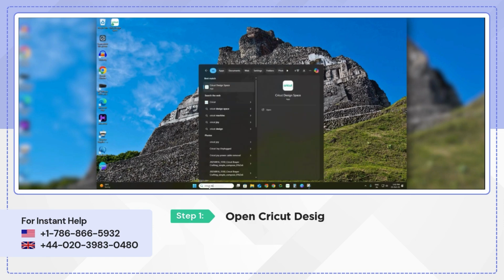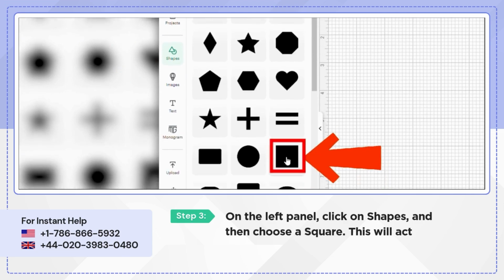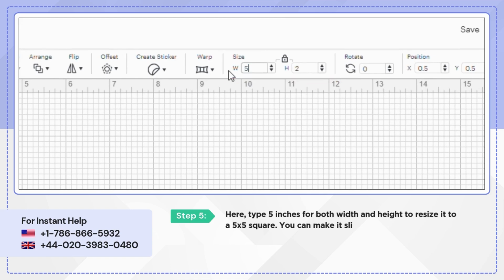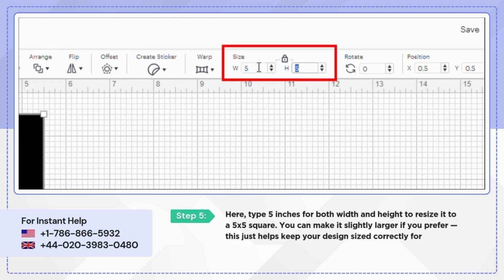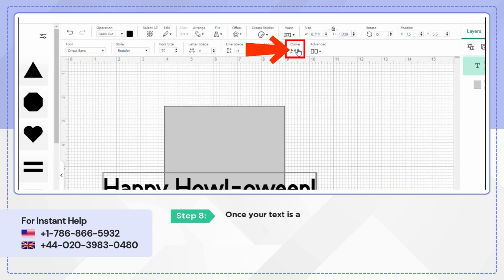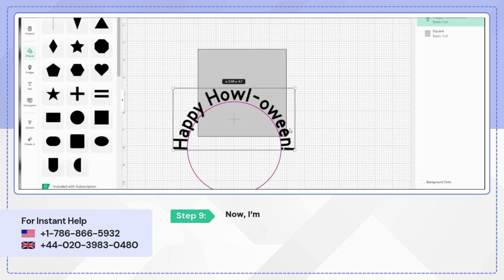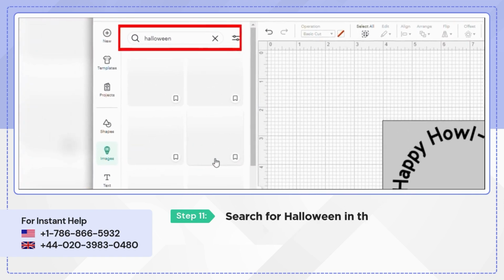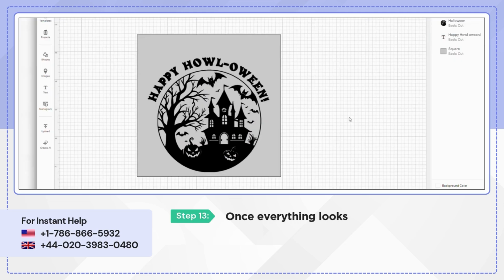Cricut Halloween Decor Tutorial Make Your Own Scary Home Decor | Manny Maker happy halloween #2025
Do you want to create some spooky home decor for this Halloween? This video will guide you through the exact process to create a desired scary project without investing too much time and energy. Make sure you don’t miss any step to create a perfect-looking home decor project.

Step 1: Open the Design Space app.
Step 2: Go to the Canvas to start creating your project.
Step 3: Select Shapes from the left panel of the Design Space.
Step 4: Go to the size option in the top menu bar.
Step 5: Type the width and height of 5 inches to resize the square to a 5x5 square.
Step 6: Change the color of the square to grey.
Step 7: Select Text from the left side panel and add your wording.
Step 8: Select the Text and click on the Curve tool, and use the slider to bend your Text on a circular path.
Step 9: Grab the text box from the corners and resize it until it fits the square.
Step 10: Click the “Images” option in the left panel of the Design Space.
Step 11: Select a suitable Halloween image from the image library.
Step 12: Insert the image and adjust the Text so that it aligns with the design.
Step 13: Once the design is created, click the “Make it” button at the top-right corner.
Step 14: Ensure that your design is placed in the lower left corner on the Prepare screen.
Step 15: Click the Continue button in the bottom right corner.
Step 16: Select your vinyl material on the Make screen.
Step 17: Load a suitable blade in the machine.
Step 18: Place the vinyl sheet on the Cricut cutting mat, and press the Load button to insert the mat into the machine.
Step 19: Hit the Go button on the machine to start cutting the design.
Step 20: Once the cutting is finished, press the Unload button to remove the cutting mat.
Step 21: Finally, use the weeding tool to remove extra material from the design and enjoy your project.

Cricut 'Halloween' Decor Tutorial Make Your Own Scary Home Decor

00:00 Title and introduction
00:32 Create the design
01:32 Add the text
02:07 Insert the Halloween image
02:27 Cut the design

If you want to learn crafting with clear and helpful guides, for more.

Click this link to join the community right now

If you have any questions, you can talk with our experts at the given numbers: